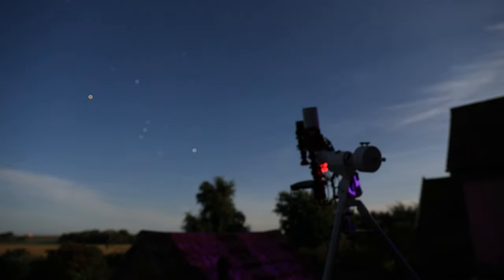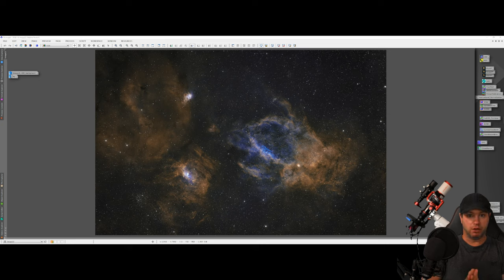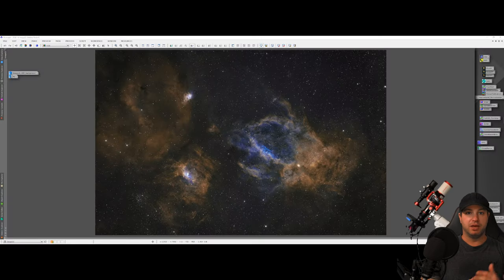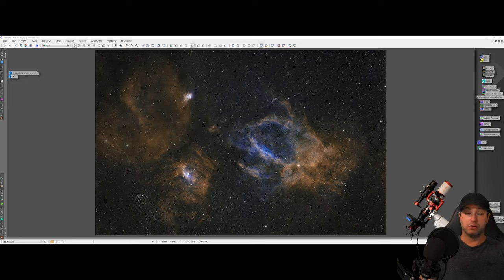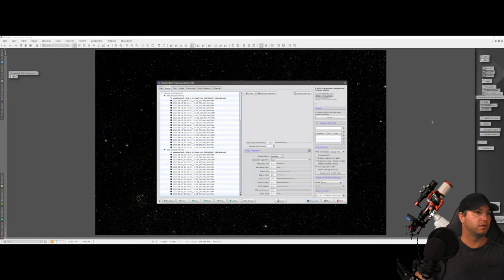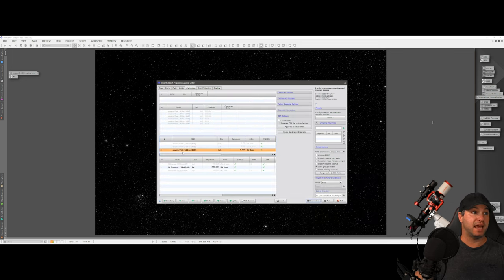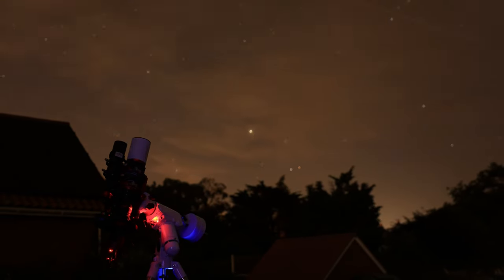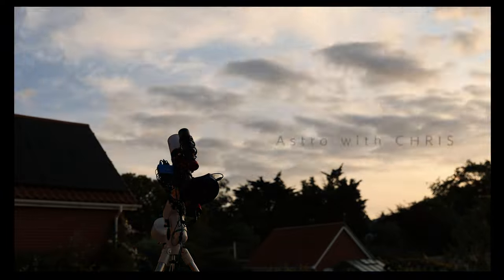SIGNAL vs. NOISE - Why we stack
Astro is full of confusion and misinformation.  Let me help with what SNR is as it relates to light from space etc - as simply as possible.

In Astrophotography, we take many images (called "sub-exposures") which we then stack to improve the strength of the signal of objects in deep space.  This is mainly because these objects are so faint (even to modern camera sensors!).

Taking many exposures of up to 5 or 6 minutes as opposed to one very long exposure of an hour or more is preferable for practical reasons.  You don't want that single long precious image ruined by a some cloud, satellites or aeroplanes!  By capturing many exposures we can throw out the few that were affected and for things like satellites and aeroplanes we can use software to average out the bright outlier signals caused by these artificially-lit man-made transient objects.

At the end of the day the most important factor is total integration time.  The longer you spend imaging a single object, the  better your signal to noise ratio will be and the more spectacular the image of that nebula or galaxy will become!